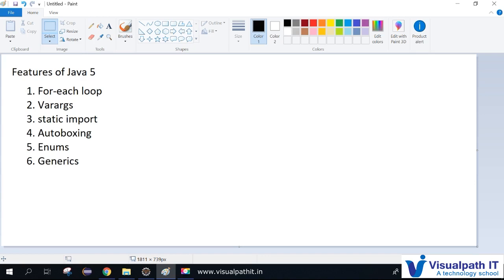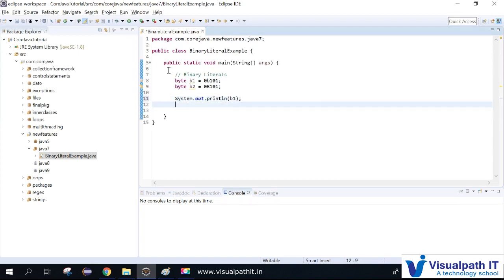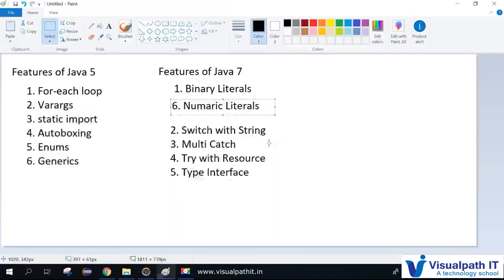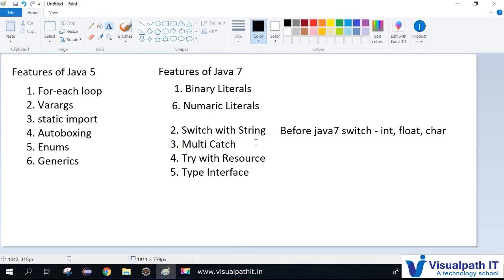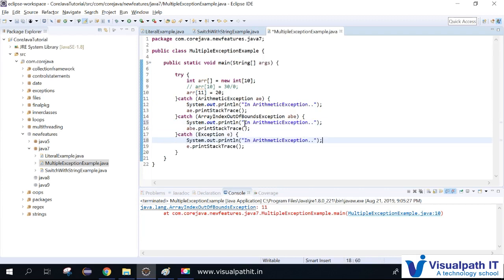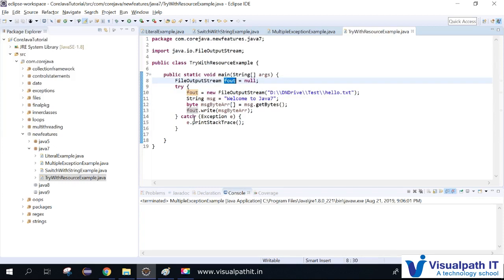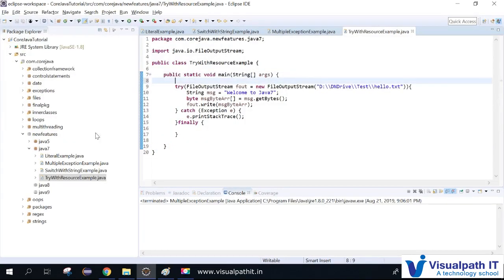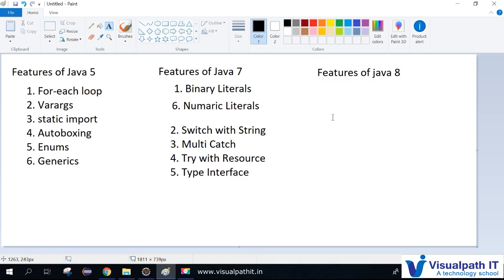Features of Java 7